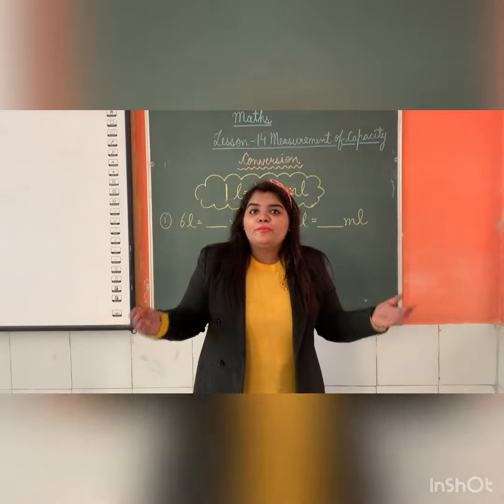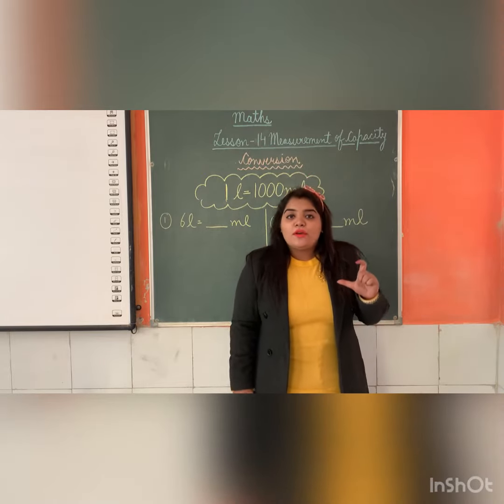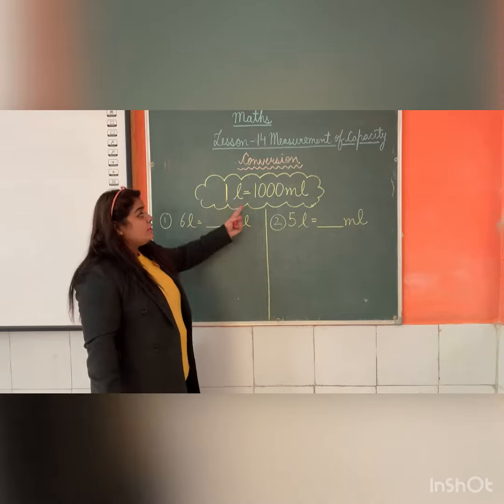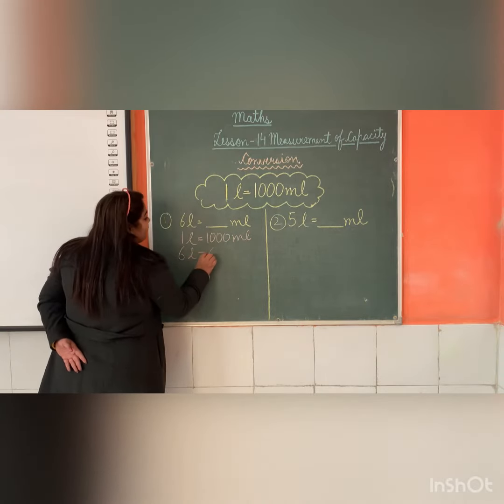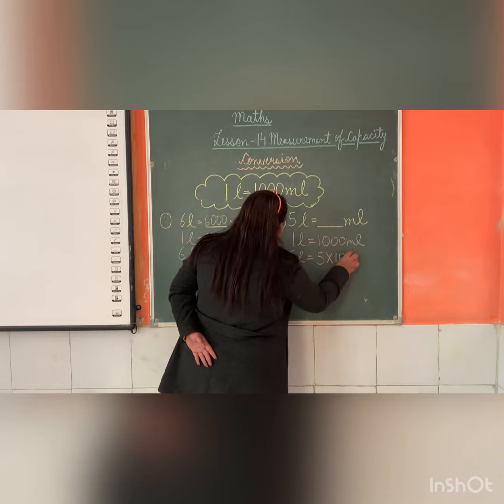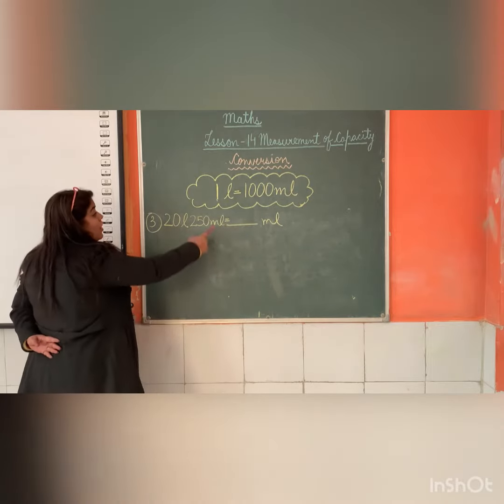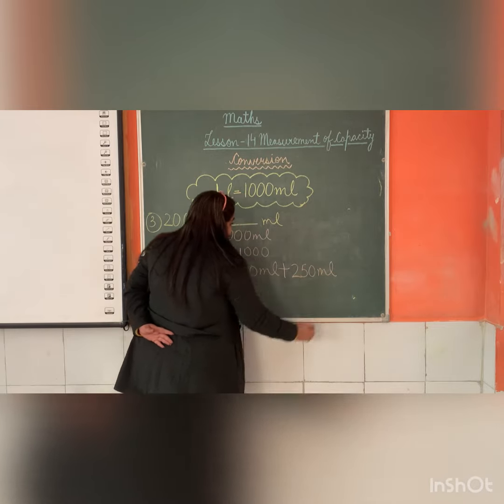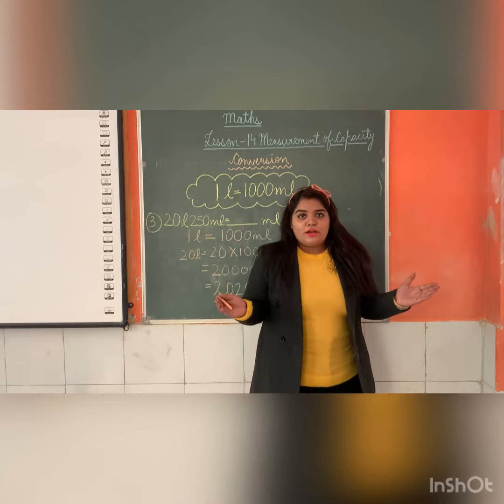Ms. Simran, Sub:-Maths, Grade-3,Topic - Measurement of capacity(part 2)